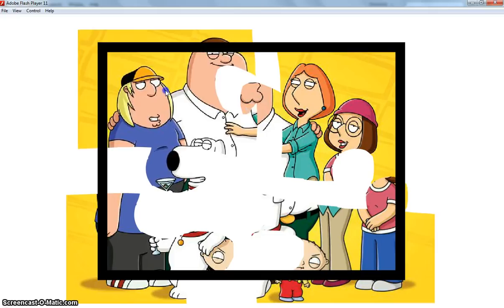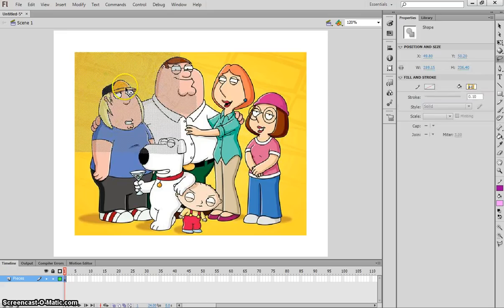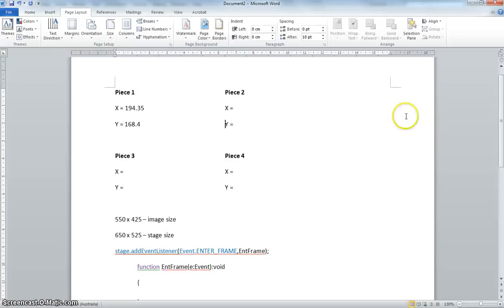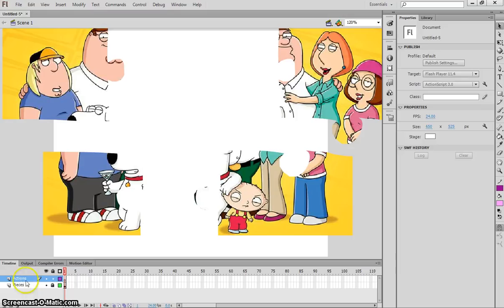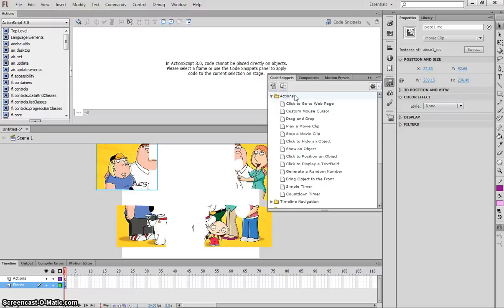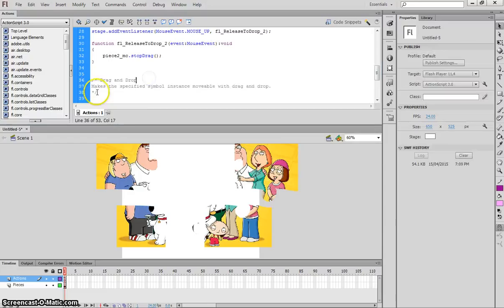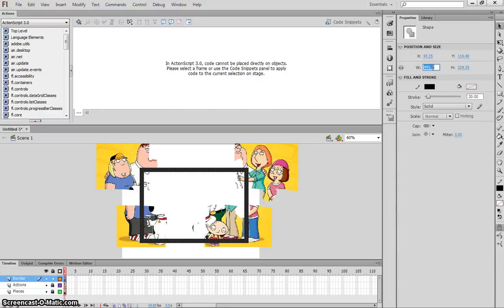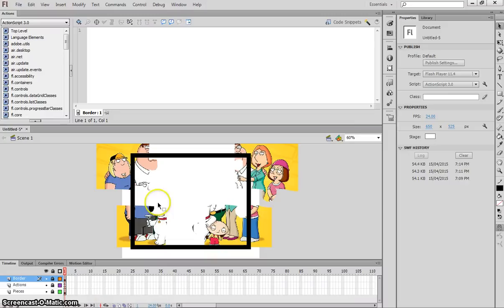Make a Drag & Drop Jigsaw Puzzle in Adobe Flash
Learn how to use the Drag & Drop feature of Flash to create a simple jigsaw puzzle.